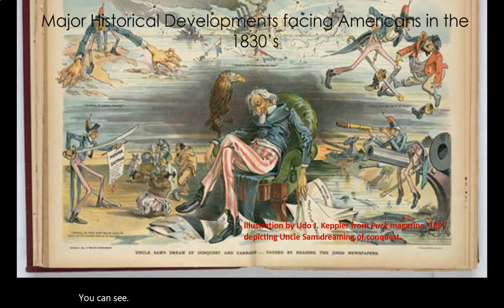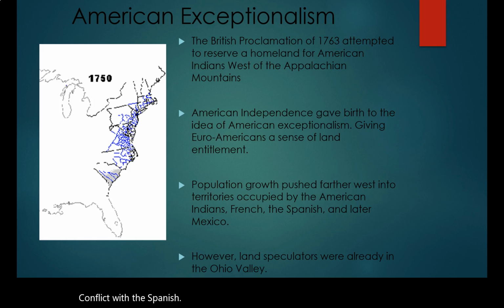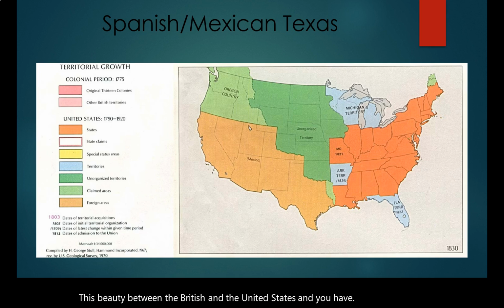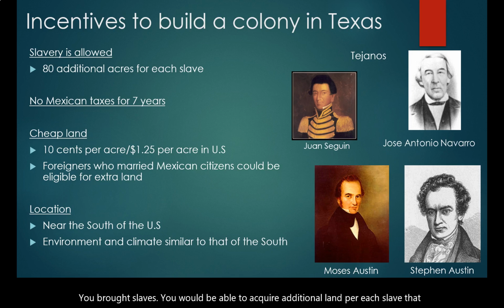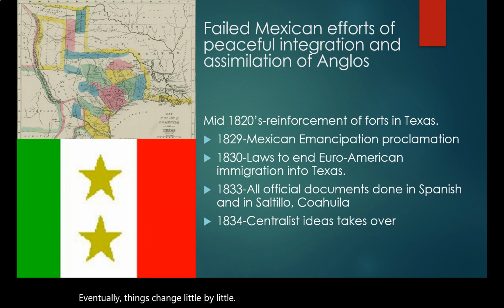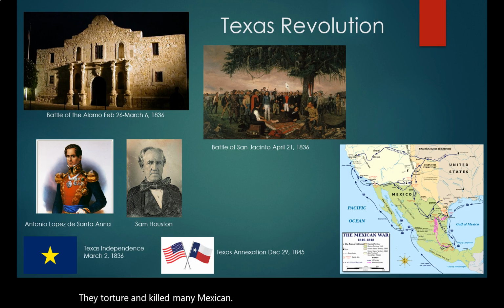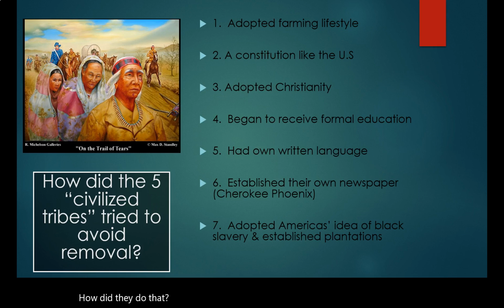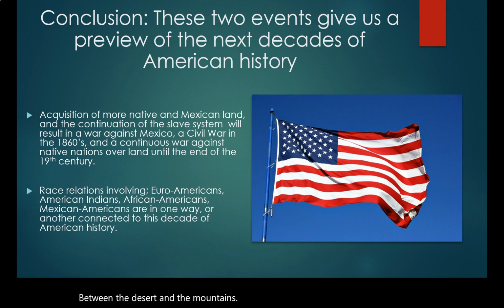CS 102: Lecture 3 Major Historical Developments facing Americans in the 1830's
This video lecture covers the 1830s of United States history. It covers the following themes; Indian removal, Manifest Destiny, slavery, assimilation, and Texas independence.